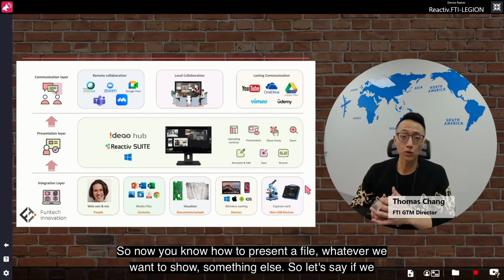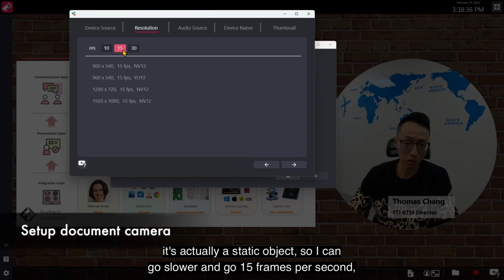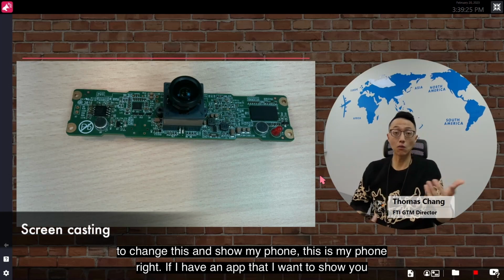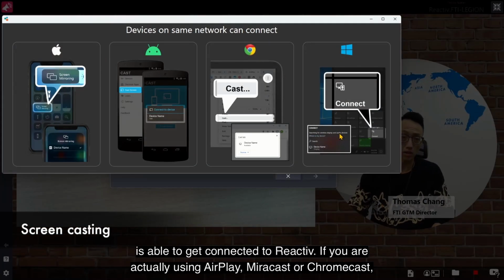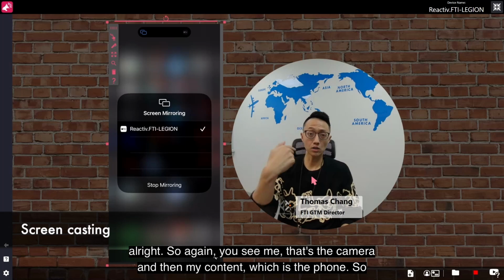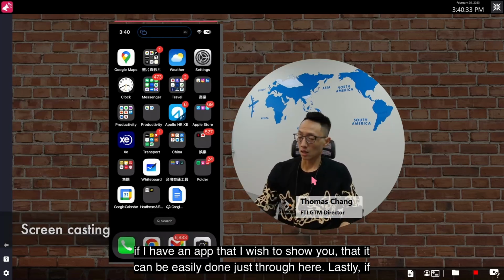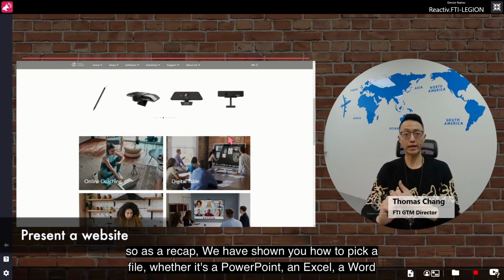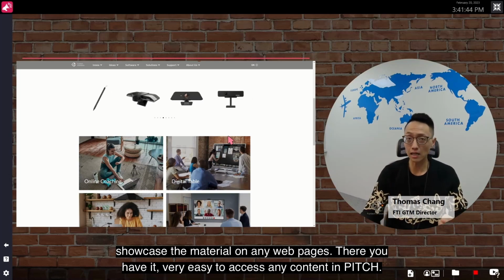【Reactiv Pitch Tutorial 】#2 Present from a Doc Cam, Device, or Website | FunTech Innovation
In this video, we'll walk you through the process of presenting from a document camera, showcasing a live website, and sharing your phone screen using Airplay (and don't worry, Miracast and Chromecast are supported too!).

With Reactiv PITCH, you can take your remote presentations to the next level! This powerful tool is perfect for virtual presentations, especially when you need to rely on a single file as a visual aid. Whether you're hosting corporate town hall meetings, investor pitches, company and product introductions, seminars, lectures, or speeches, Reactiv PITCH has got you covered.
Join us in this tutorial and discover how to create engaging and dynamic presentations with Reactiv PITCH!

0:00 Present from a document camera
1:21 Cast your phone screen
2:36 Present a website
3:18 Outro